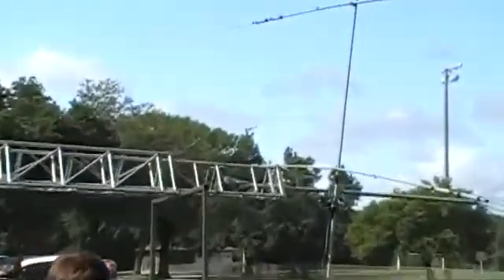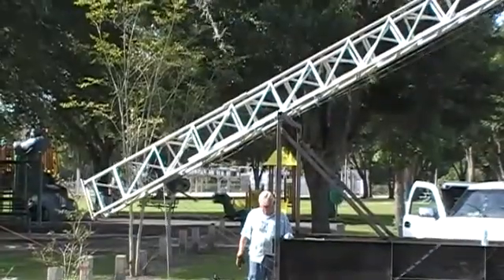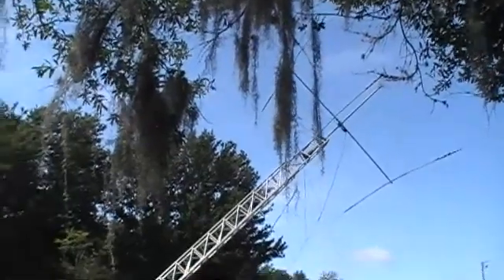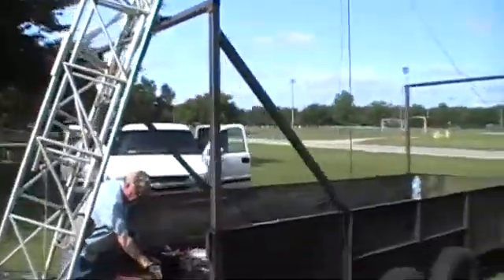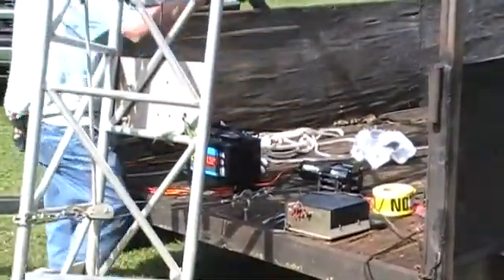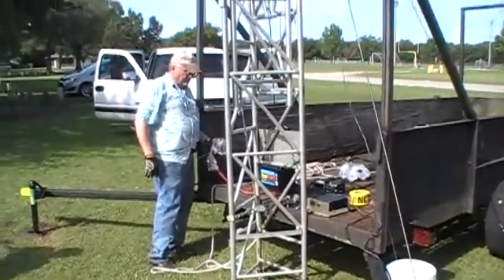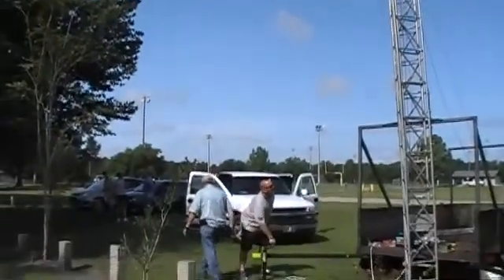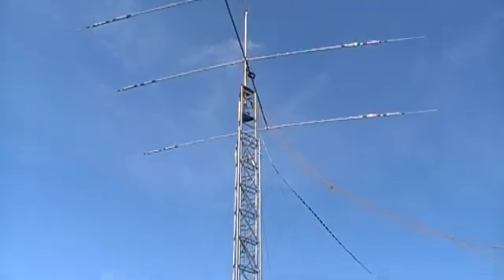50 ft homemade tower erection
Rich N4ESS Erects his 50 Ft Homemade aluminum tower with 10 meter beam, 80 di polar operating at 20, 15, and 10 meters at the  LARC 2014 ARRL Field day in Lakeland Florida